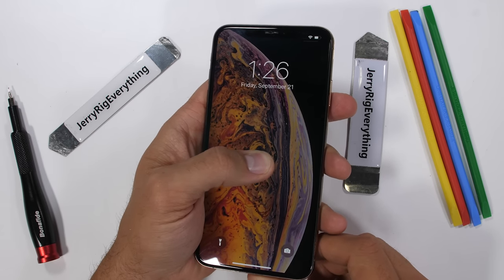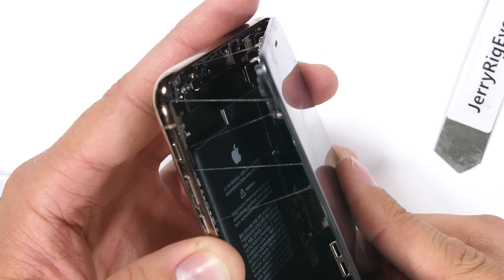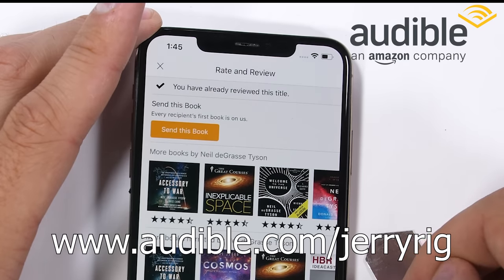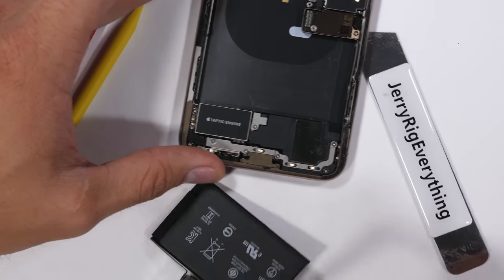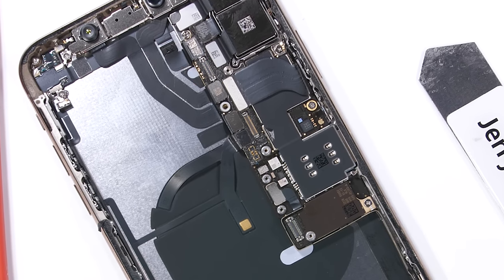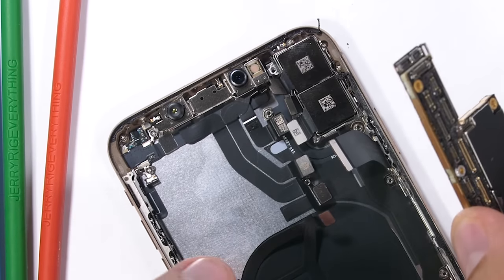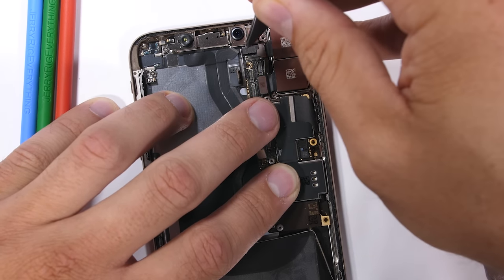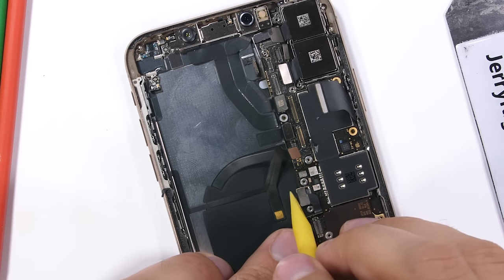iPhone Xs Max Teardown - Is there any Thermal Cooling?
To start your free 30 day trial, and get your free audio book or text the word jerryrig to 500-500. This brand new iPhone Xs Max, is ready to be torn down and opened up. Lets review it together from the inside. Apple has always tried to keep people out of their iPhones, but that has never stopped us before. Its time to see how repairable this new iPhone Xs Max is. What parts can be replaced, and what components of the iPhone Xs should be avoided? In this iPhone Xs teardown video I show how I remove the screen, the battery, the charging port, as well as the Sandwiched motherboard. We get to find out if Apple has included any thermal cooling inside of the phone for their processor.

Current iPhone XS Pricing on Amazon